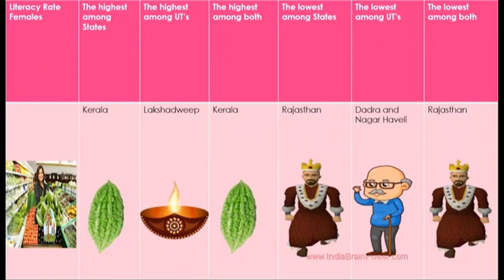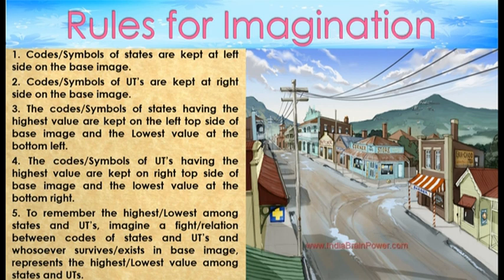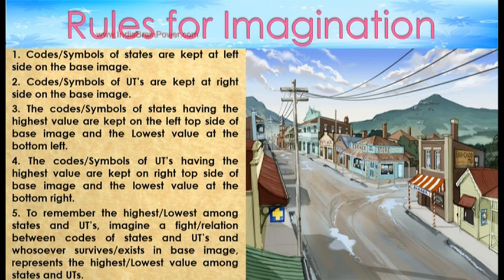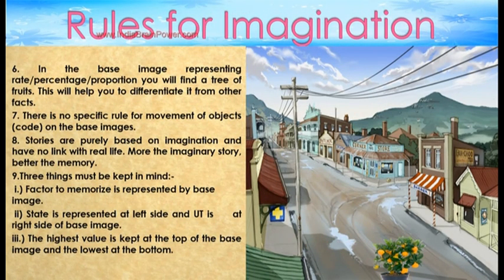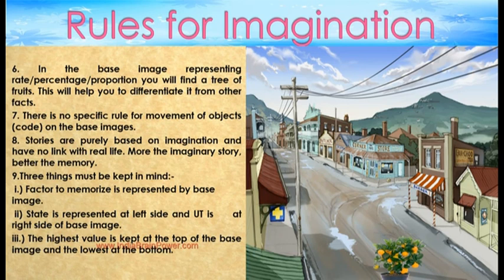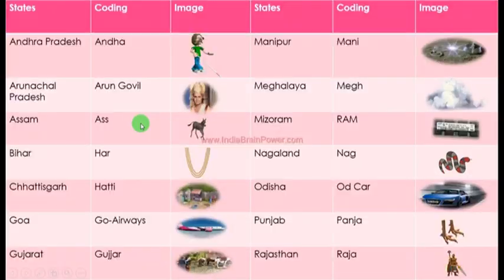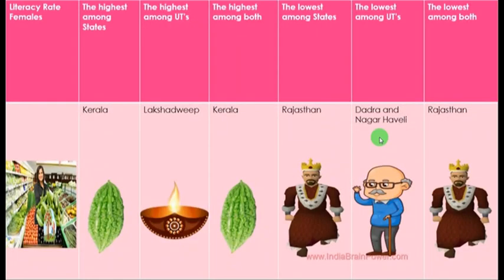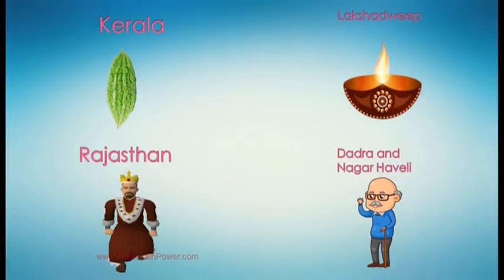Census Part 2-Mnemonics state/UT having highest/lowest female literacy rate- India Brain Power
Memorizing census data is always a difficult task as it contains huge information of similar and difficult nature. In any competitive exam questions are asked from this section. This video by India Brain Power with mnemonics technique in animated form can help you to memorize census data in few hours.